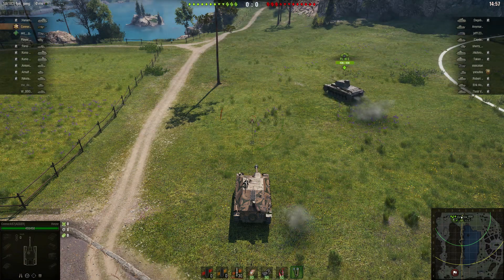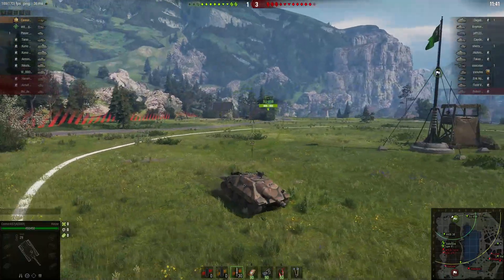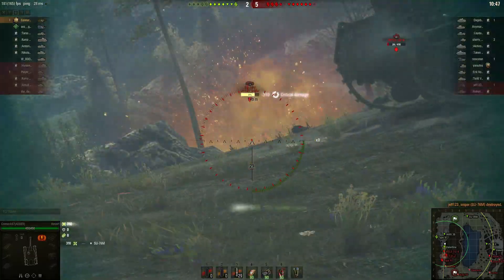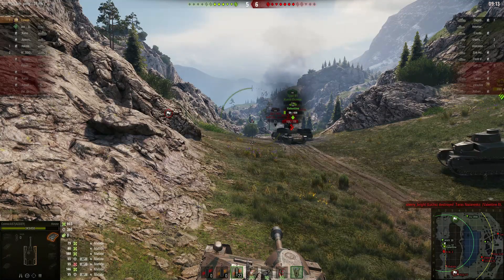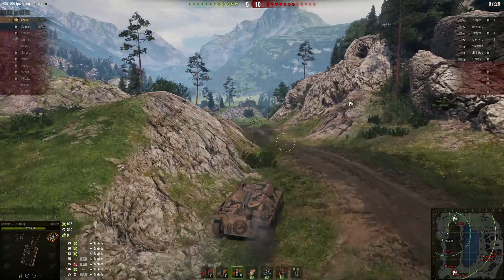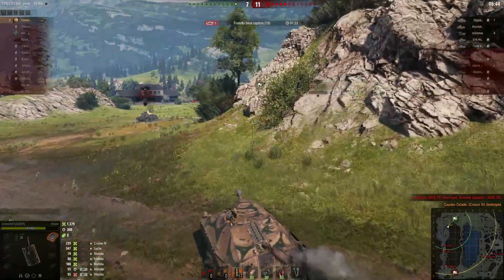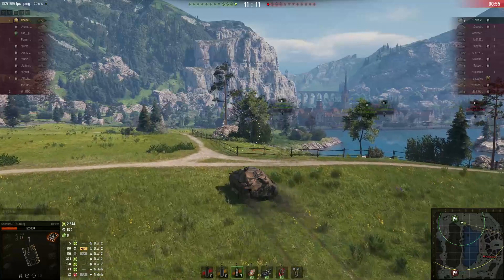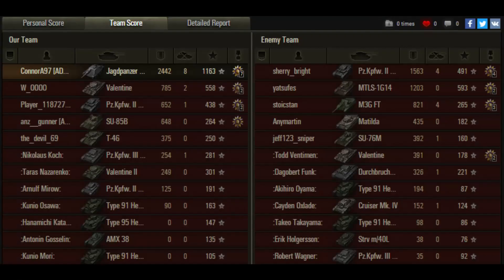Kolabanov's in Hetzer!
World of Tanks match on the ANZ server with AI bots and players.